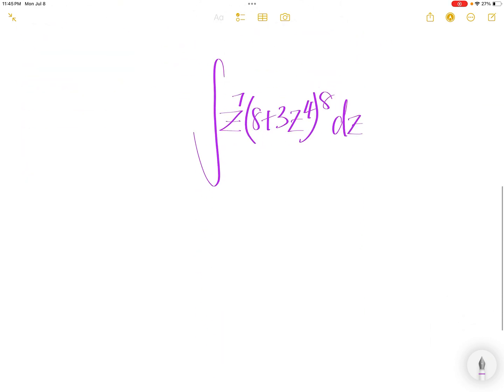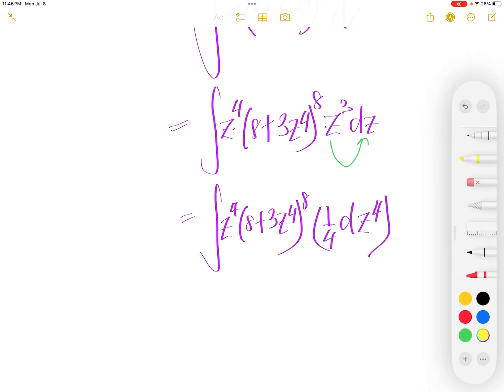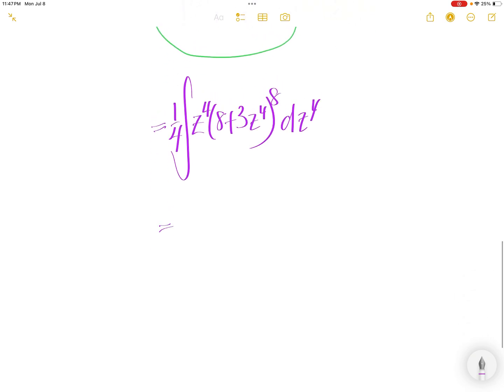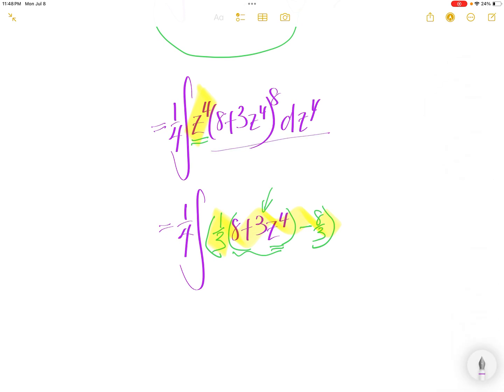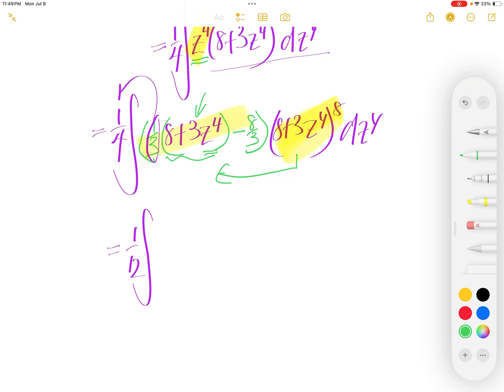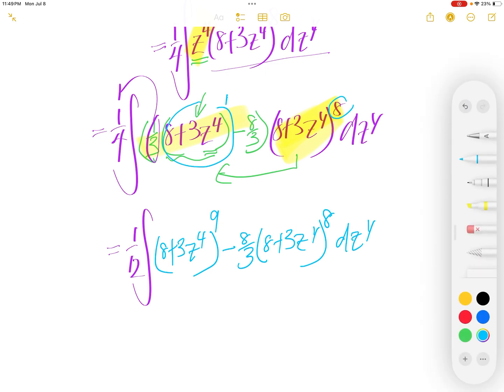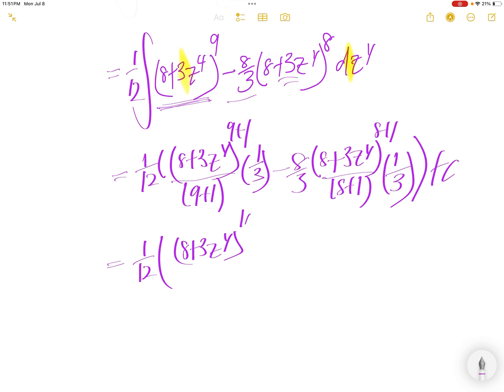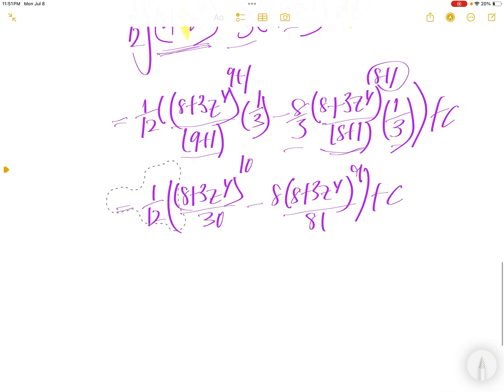Lamar U #13 z^7(8+3z^4)^8 dz